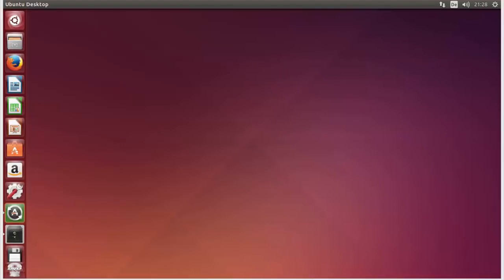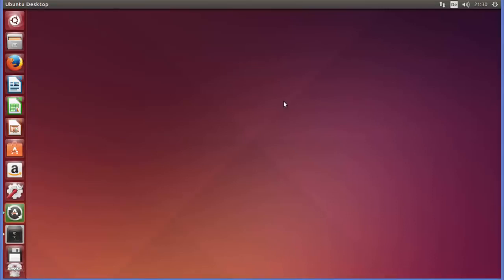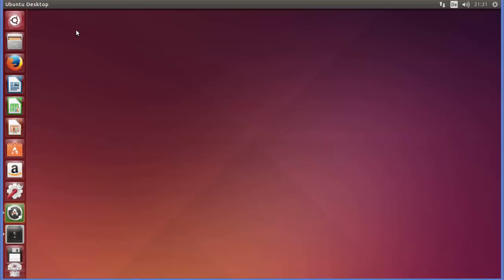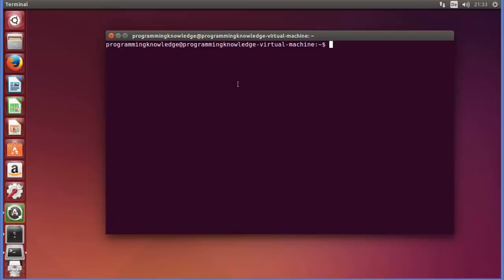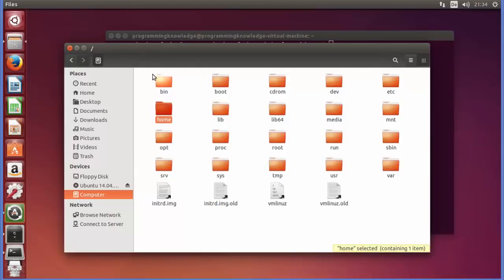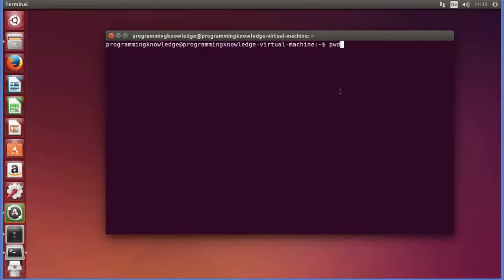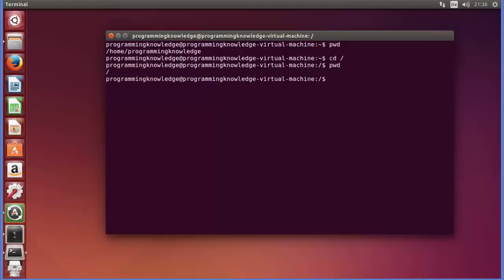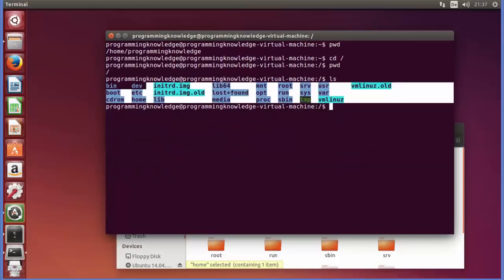Command Line Tutorial For Beginners 1 Introduction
Linux Command Line Tutorial For Beginners 1 - Introduction